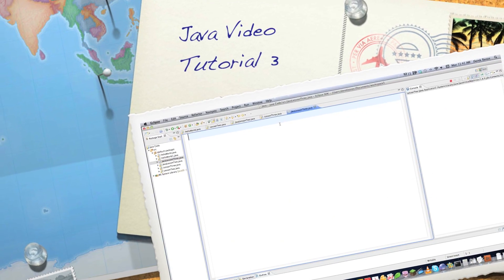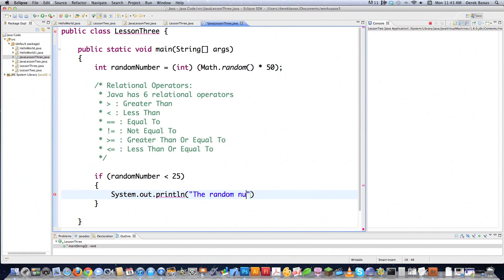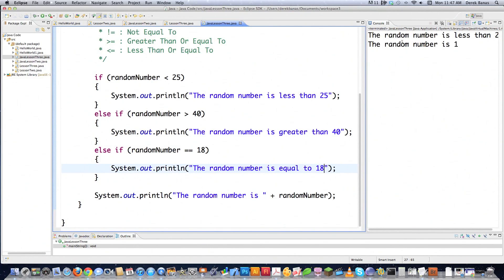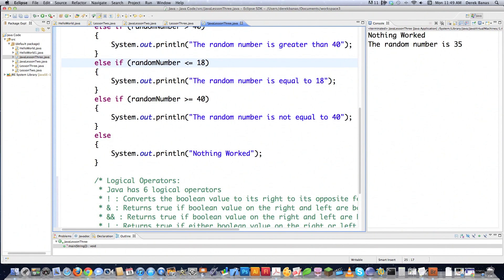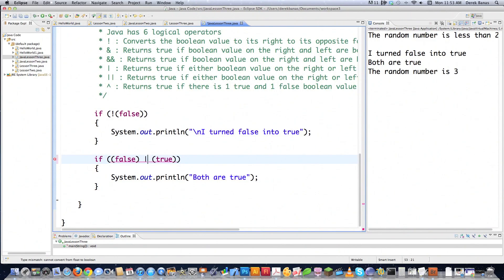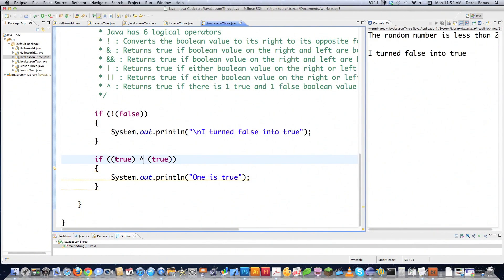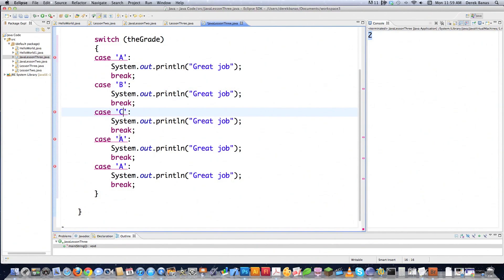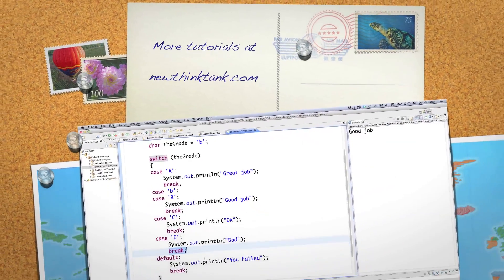Java Video Tutorial 3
In this Java Video Tutorial I show you the if statement, relational operators, logical operators, ternary operator and the switch statement.